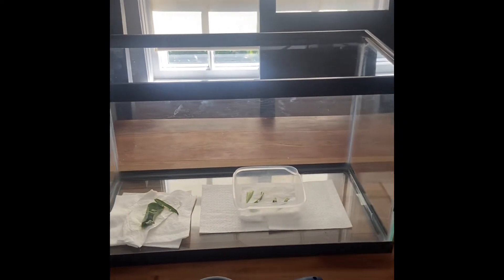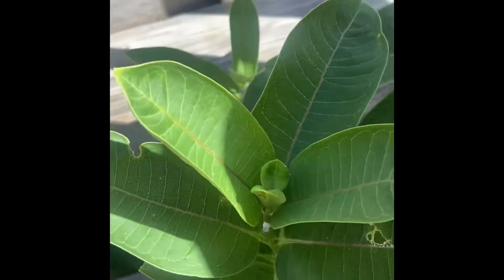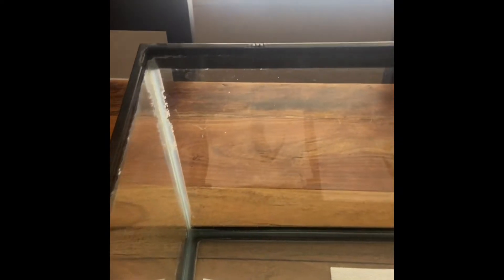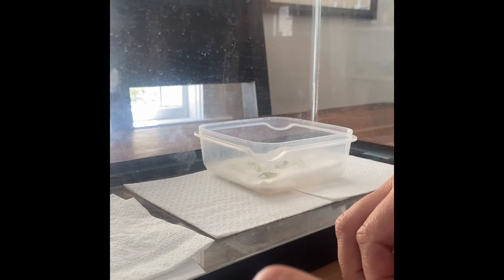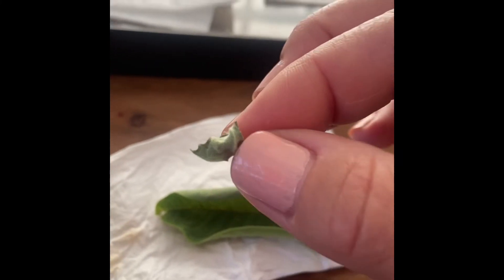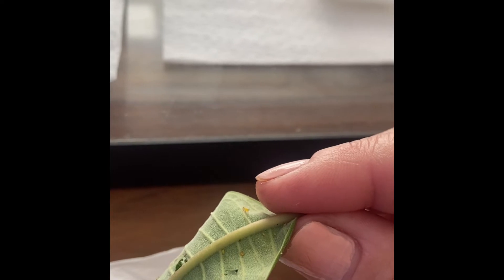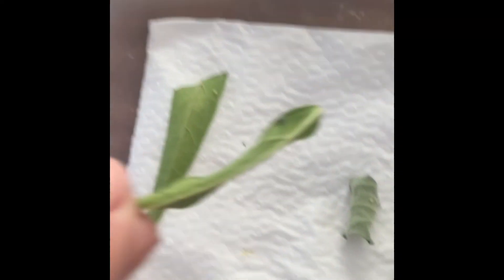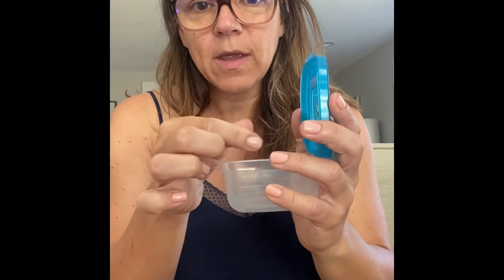How to take care of Monarch eggs and toddler (first instar) caterpillars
The motivation for this video was to help our house sitter know how to take care of our little caterpillars for a few days. I hope it’s helpful for you! And Thanks Eli and Violet for helping us while we are on vacation!